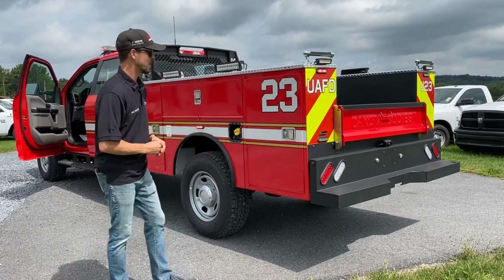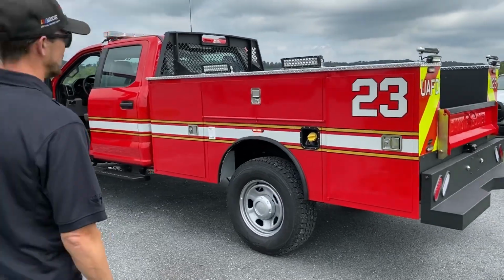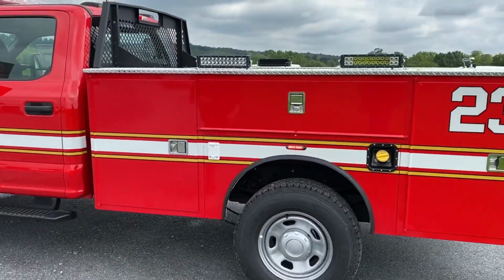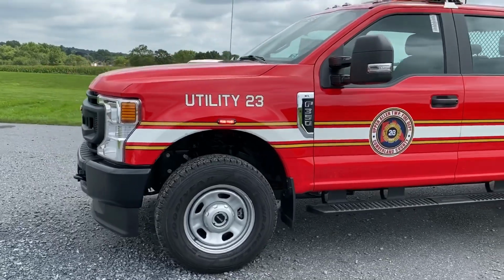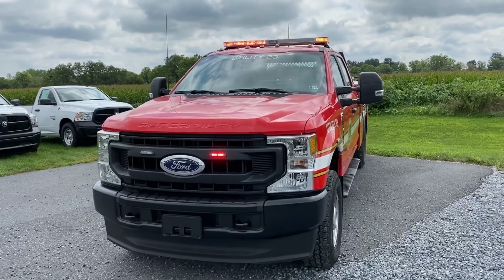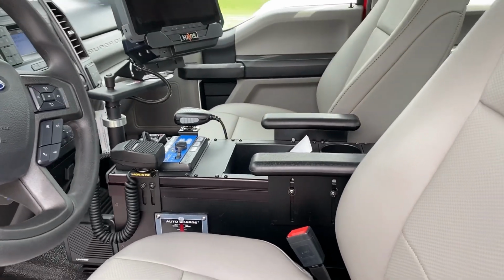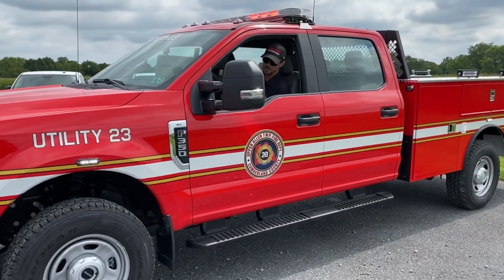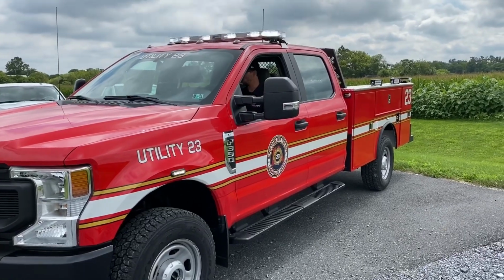Upper Allen Ford Super Duty Fire |911RR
Another great install by our shop on building this new Ford utility truck.

FYI:::
It was crazy windy this day so we had to pull the audio down a bit to hear Nate.